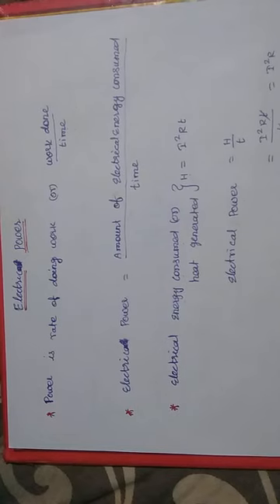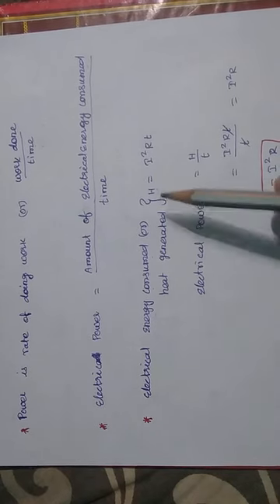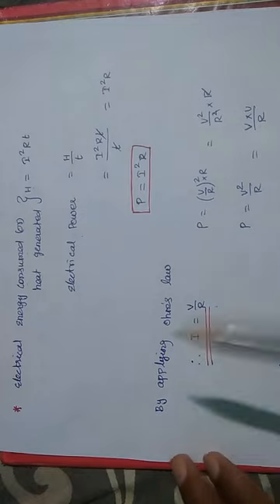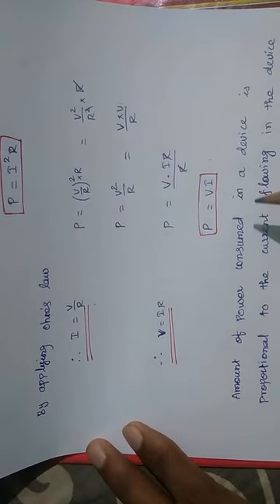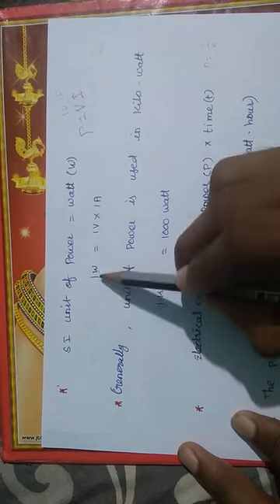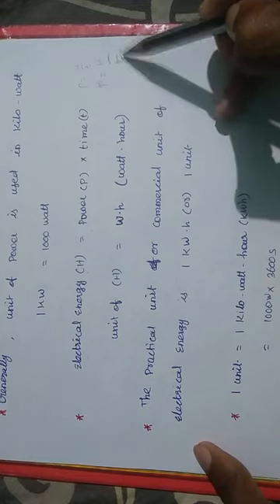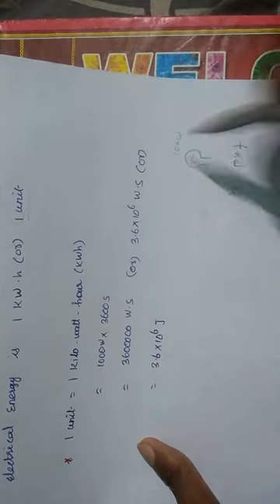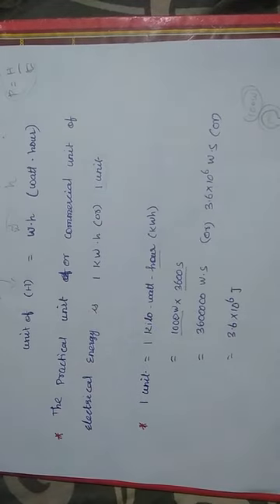Electric power - 10th cbse physics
Physics cbse 10th